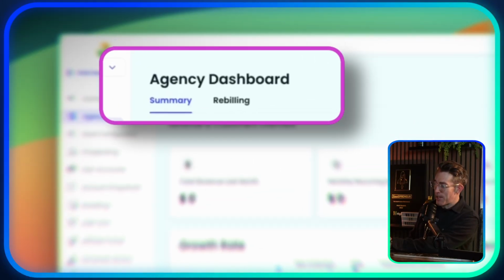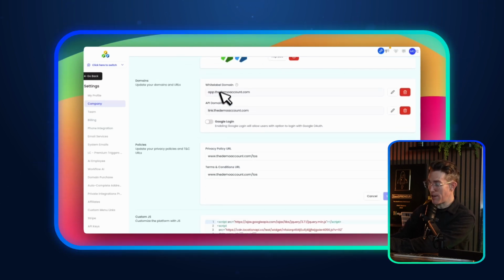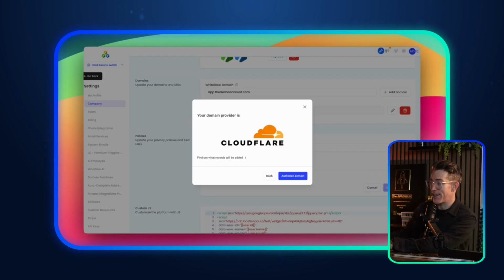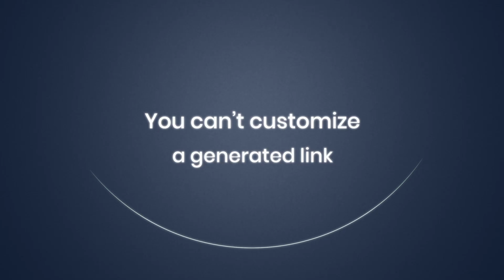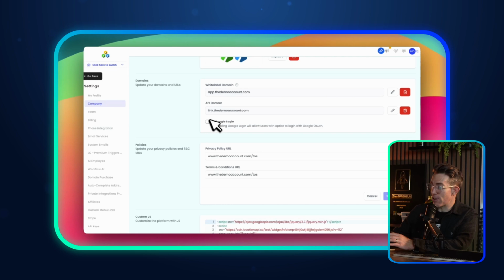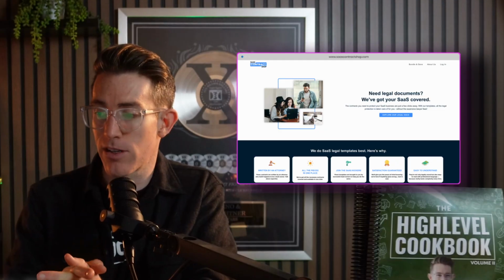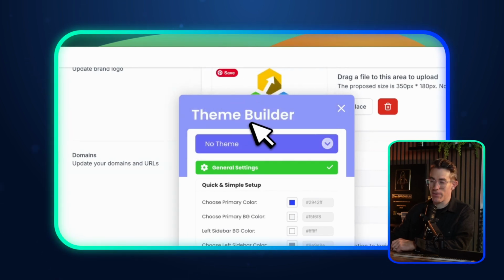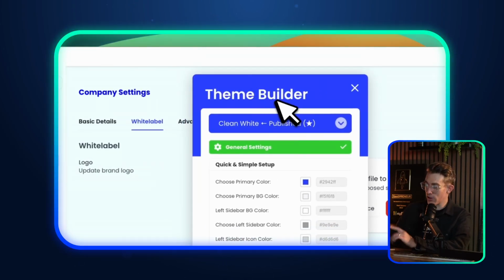Rebrand HighLevel Like a Pro – Logo, Domain, API & More!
If you're amazing at HighLevel but terrible at sales, you need our SaaS Sales Cheat Sheet. Get the shortcut that's already converting in hundreds of niches

HL Pro Tools

We're in the business of helping you grow yours. HL Pro Tools is the complete solution that will give you the support and resources you need to succeed with HighLevel®.

Tired of seeing HighLevel’s default branding everywhere? In this video, Matt walks you through **everything you need to know about white labeling your HighLevel account** — from logos and login domains to custom CSS, API domains, Google login, and more. Whether you’re selling SaaS or just want your brand front and center, this step-by-step setup will help you go from plain-Jane vanilla to pro-level polish.

Video Time Stamps:
0:00 - Intro
0:25 - Accessing the white label settings
1:00 - Changing your logo
1:43 - Setting up your white label domain
2:46 - Domain authorization process
3:29 - API domain setup and customization
4:30 - Google sign-on and OAuth limitations
5:17 - Terms of service and login policies
5:59 - Custom JS and CSS for integrations
6:18 - Using light and dark themes
7:00 - Advanced theme customization options
7:33 - Renaming menu links and icons

Banging your head against a wall trying to make HighLevel work sucks. Clients with your cell phone texting you at all hours SERIOUSLY SUCKS. No time freedom or financial freedom sucks. I get it.